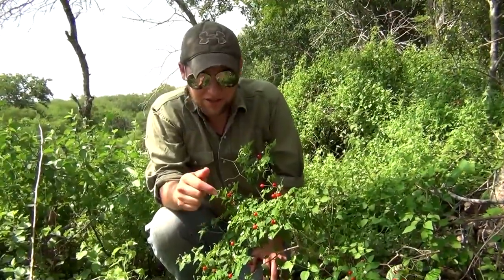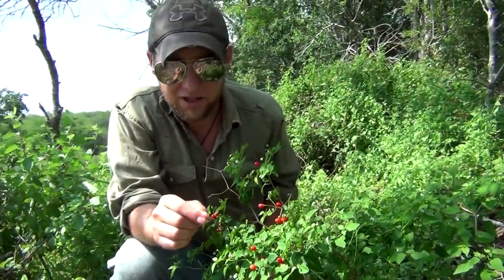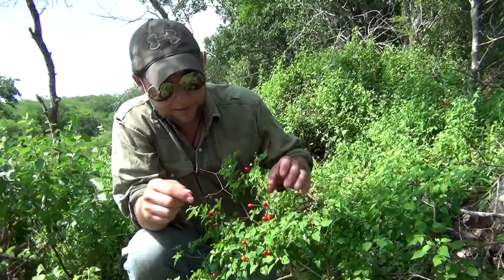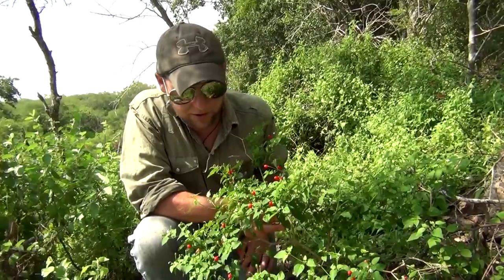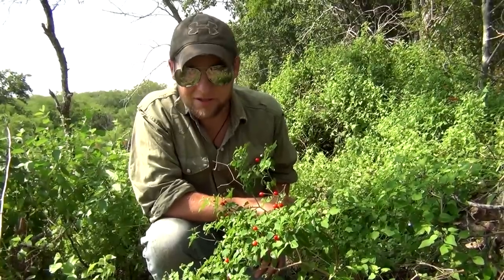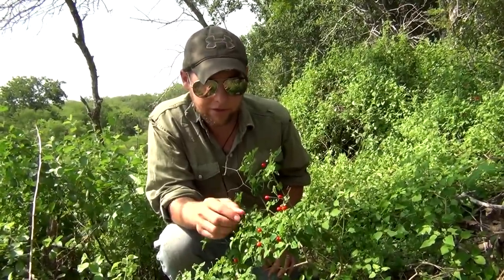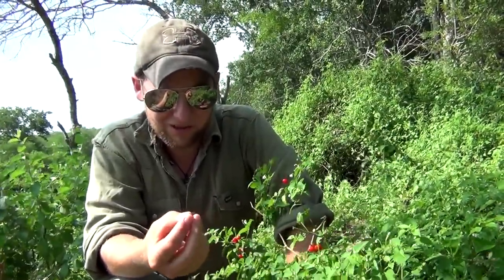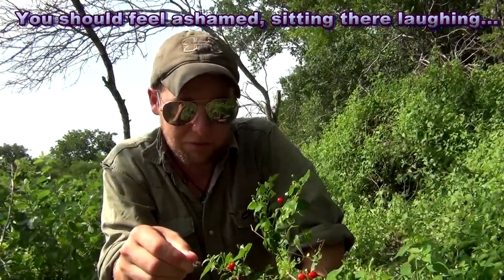The Wild Chiltepin Pepper -Primitive Foraging and Survival Food-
A chili pepper that grows wild in the south, the chiltepin is a strong and useful spice to find along the trail.  For those of you Schadenfreude, I do end up eating one at the end...